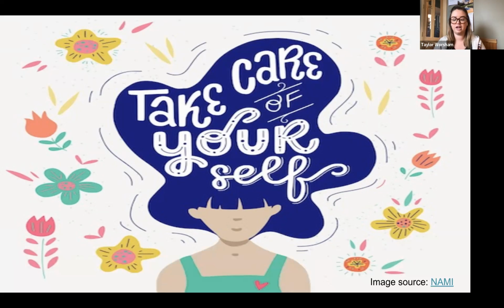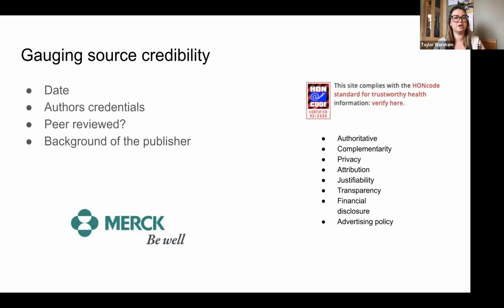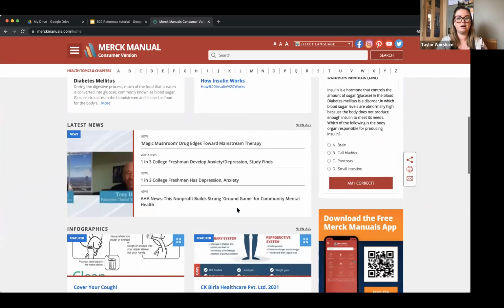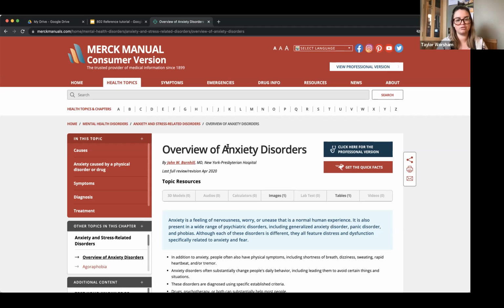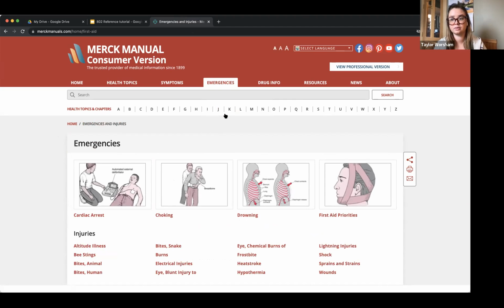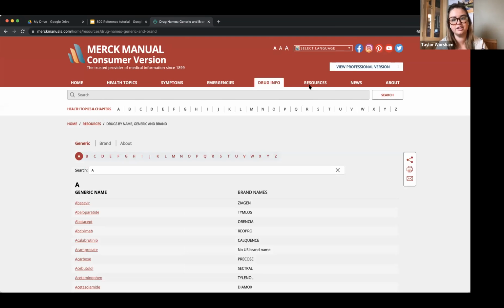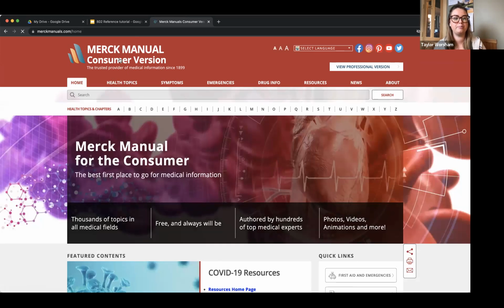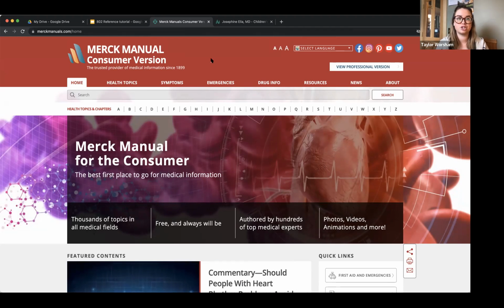Merck Manuals Reference Tutorial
Tutorial on how to find mental health information through Merck Manuals Online - Consumer Version. This tutorial is intended for adults who may not have familiarity with navigating medical databases and are looking for preliminary information about conditions, symptoms, medications and resources.